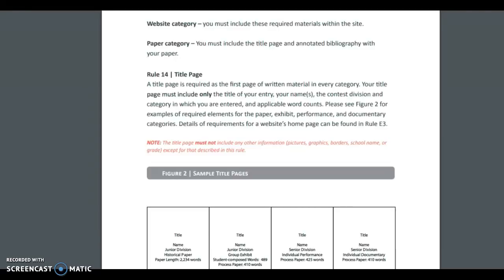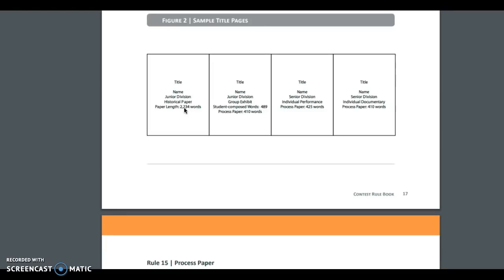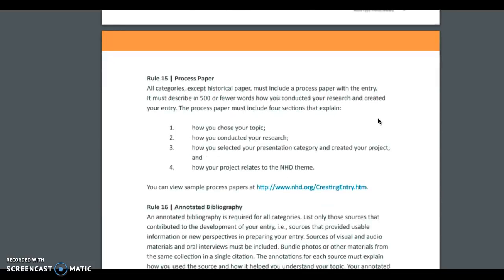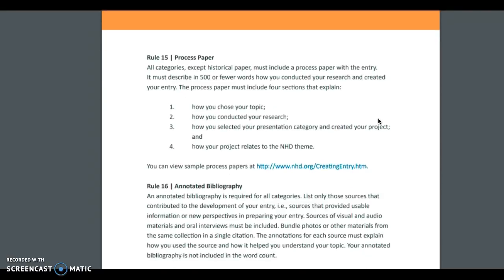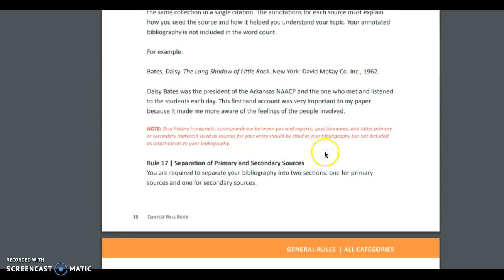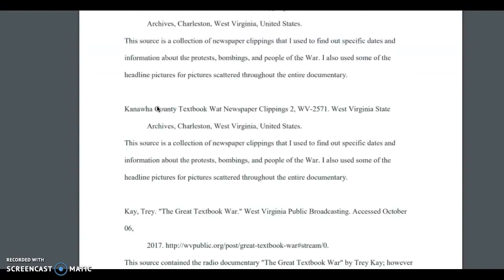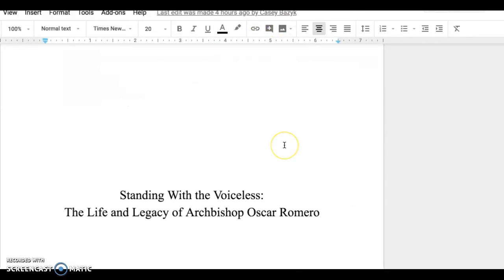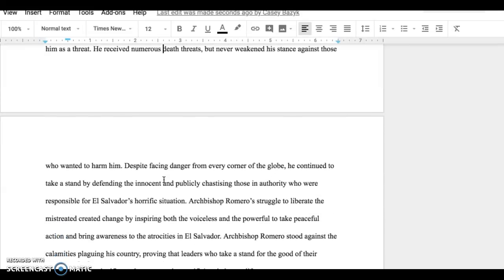Title Page, Process Paper, and Annotated Bib Format